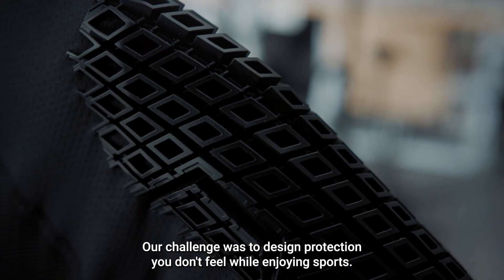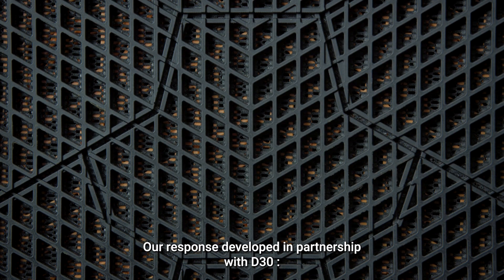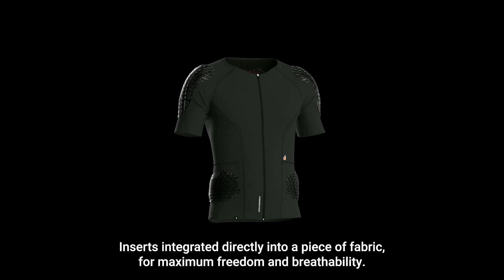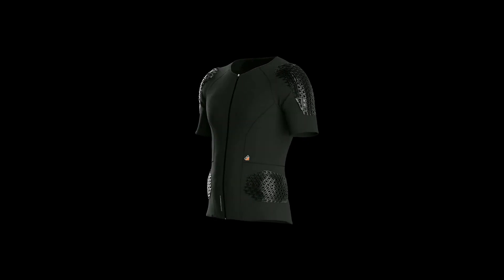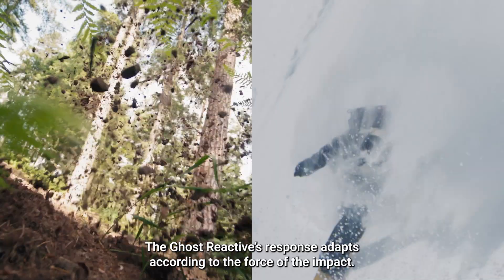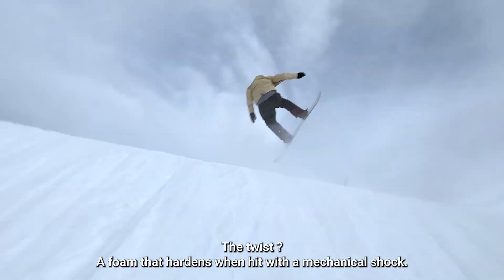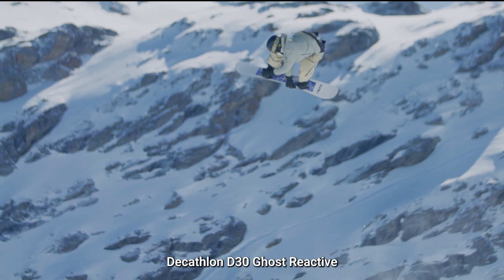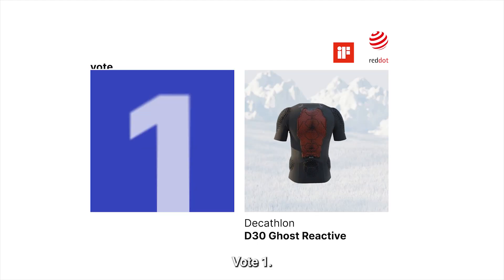DECATHLON REVEAL - DESIGN GHOST REACTIVE / IN YOUR EYES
IN YOUR EYES AGENCY - DECATHLON